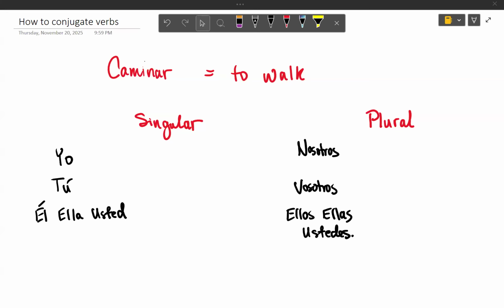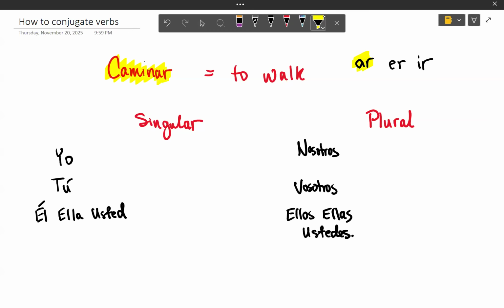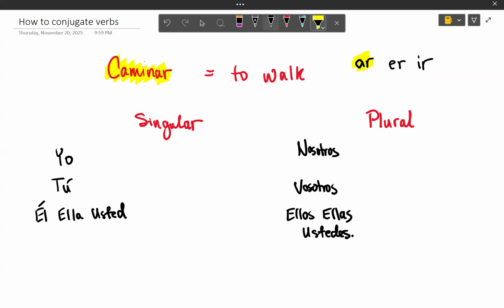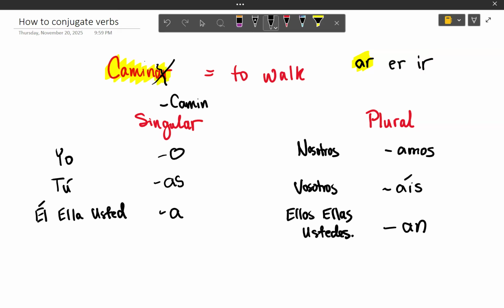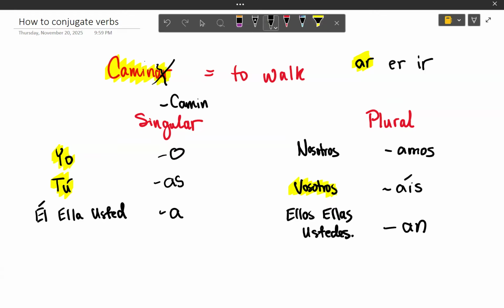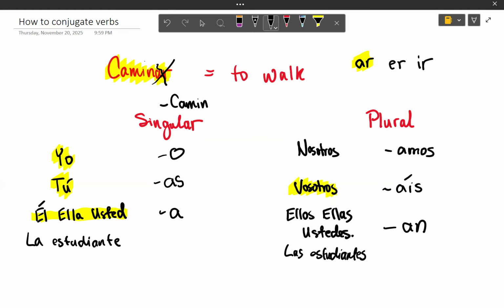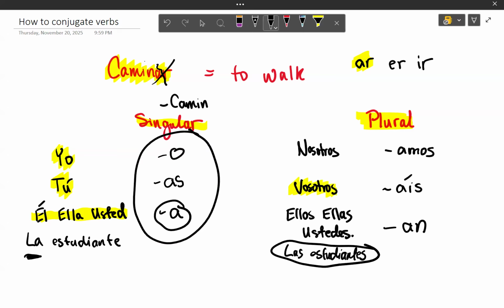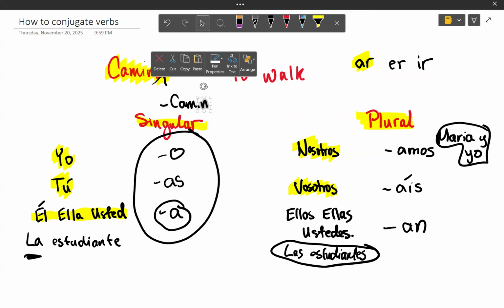How to conjugate verbs